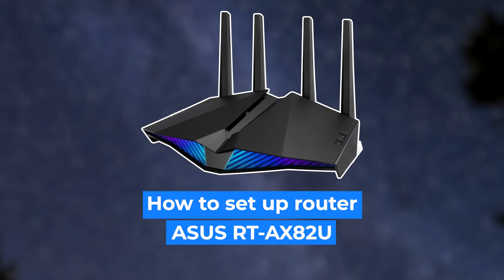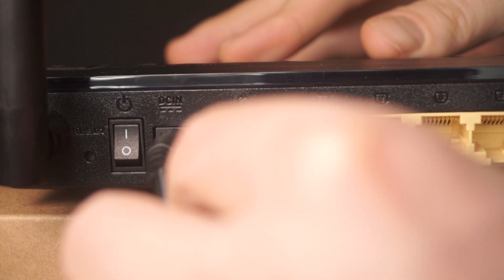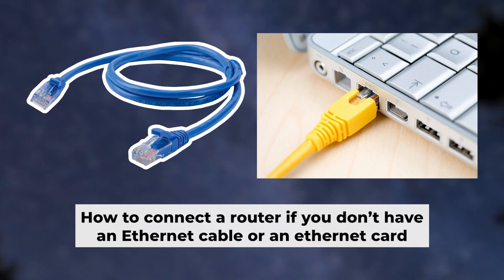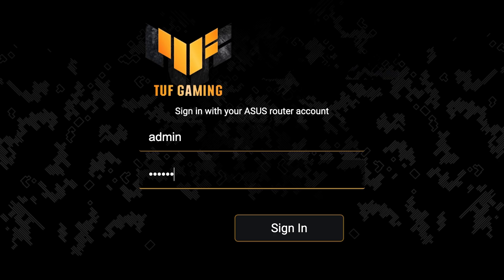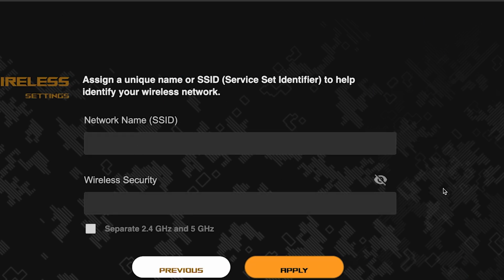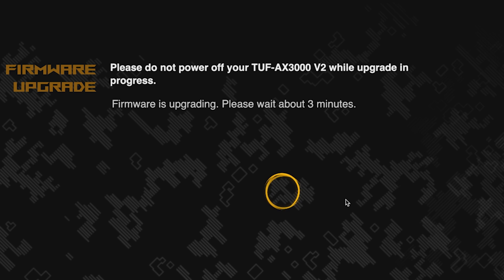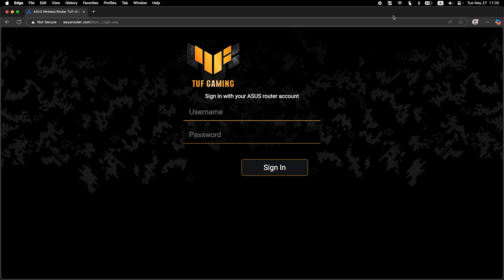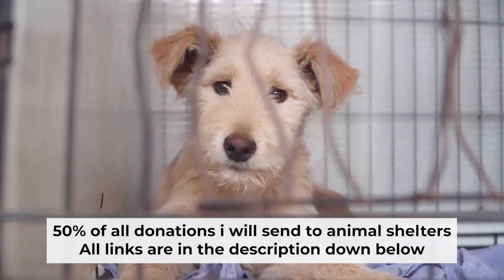✅ How to Set Up ASUS RT-AX82U | How to Setup ASUS AX5400 WiFi Router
In this video, I will show you how to set up ASUS RT-AX82U. First, I will show you in detail how to connect computer to router with ethernet cable. Then  how to login into your routers setting. How to set Wifi Password, how to change WiFi name and password and how to reset a router.

🟡BTC: bc1q6lxzusxt27nl25fwcluw7g72uveat2gr7q4as7
🟡ETH: 0xA93CabcE97Ec2c20fc08382283a2CC95d6579EFB
🟡USDT (TRC20): TANkFPkipQ66cFacAe85PiZSq6cEJfBBRQ
🟡USDT (ERC20): 0xA93CabcE97Ec2c20fc08382283a2CC95d6579EFB

Chapters:
00:00 – Intro
00:20 – Connect the router RT-AX82U
01:19 – Reset settings on the router RT-AX82U
03:13 - Setup the router RT-AX82U